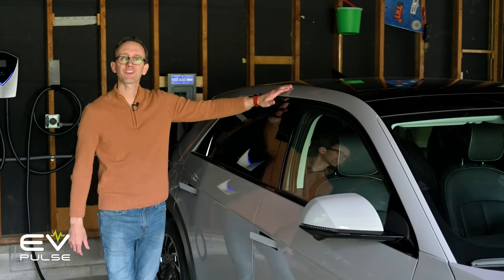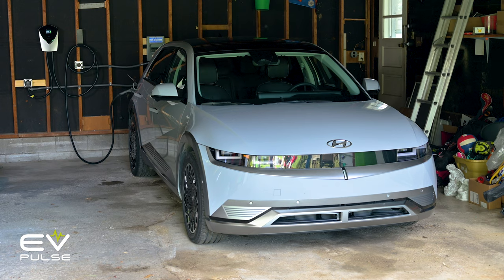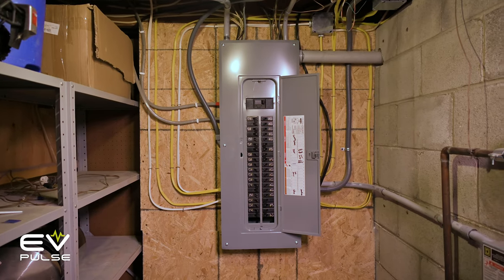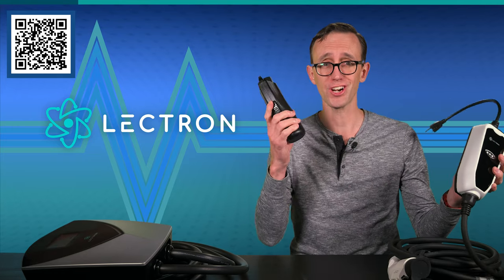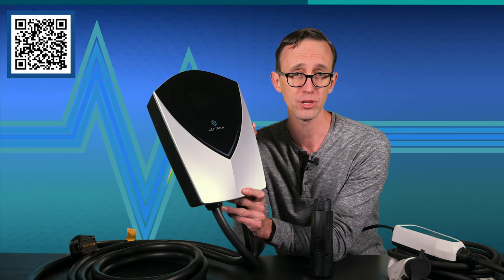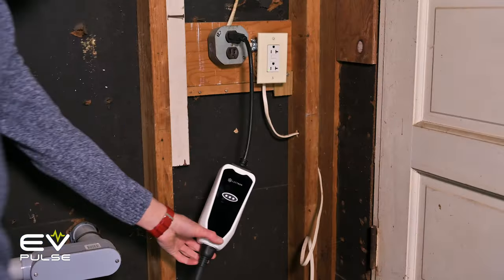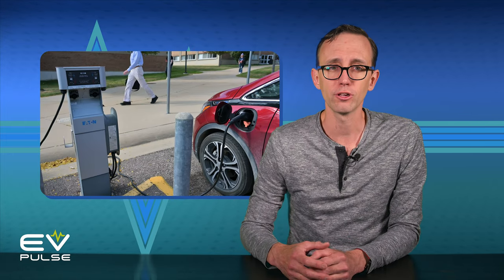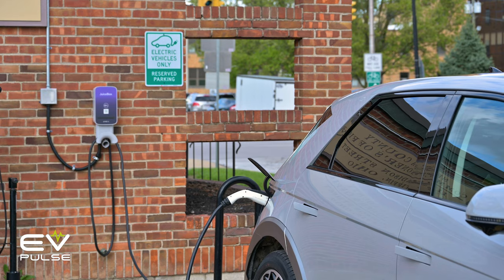Who Needs Level 2 EV Charging at Home?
So, you just bought an electric vehicle. Congratulations! But now you’ve got to decide if you should invest in a Level 2 charger. And believe it or not, the answer isn’t as cut and dried as it may seem. We'll break it all down here.

0:00 Introduction
0:33 Level 2 Advantages
1:13 Who Should Avoid Level 2?
2:35 Around Towners
3:04 Workplace Juicers
3:29 Urbanites
3:58 Conclusions